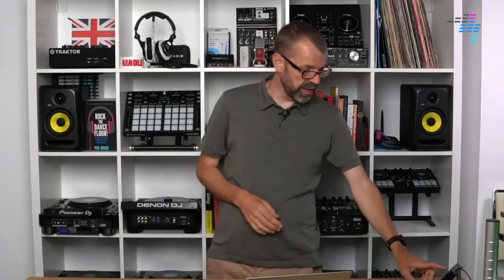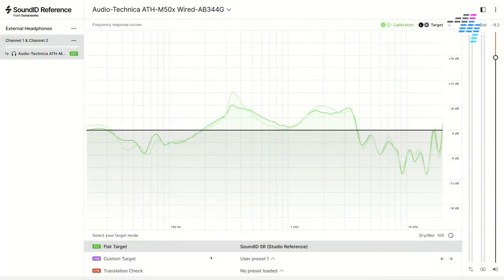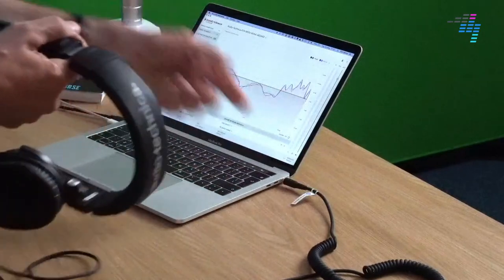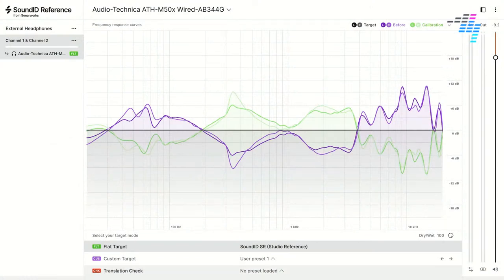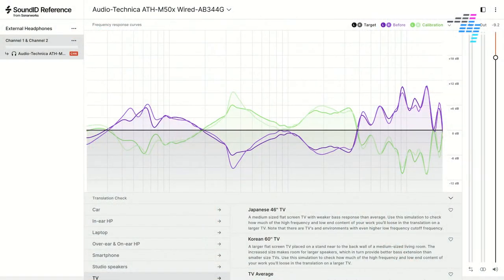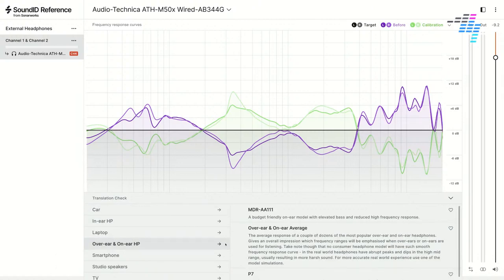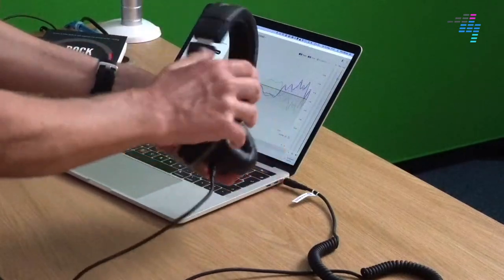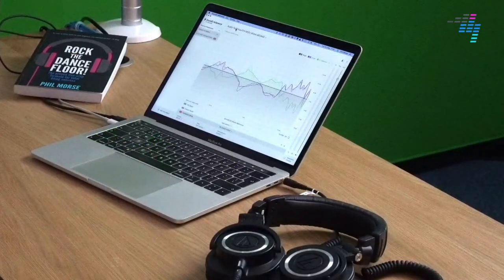SoundID Reference Talkthrough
For this week's Tuesday Tips Live, Phil Morse talks you through SoundID Reference, a clever bit of software that can make your headphones sound much better for both auditioning and producing music..